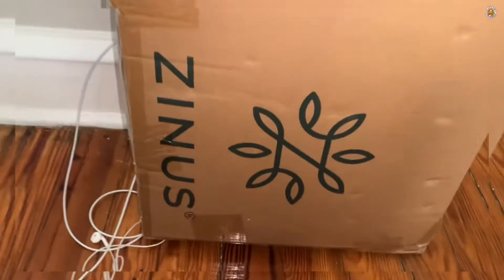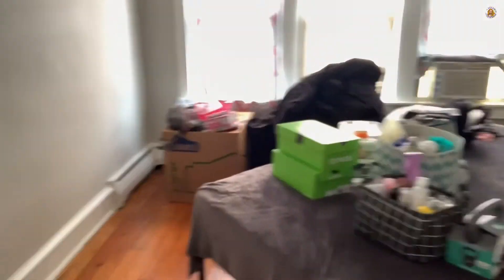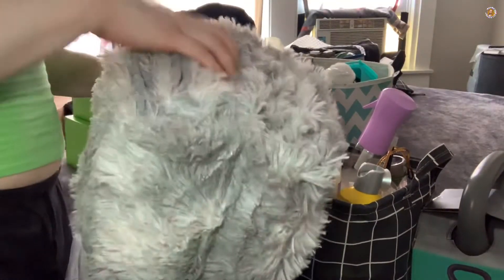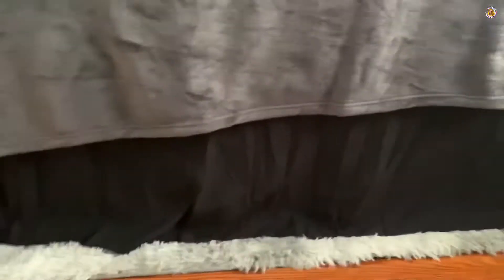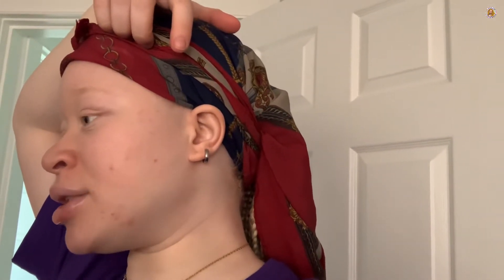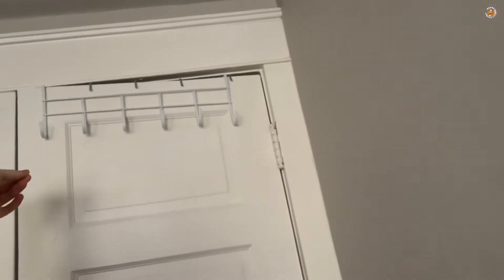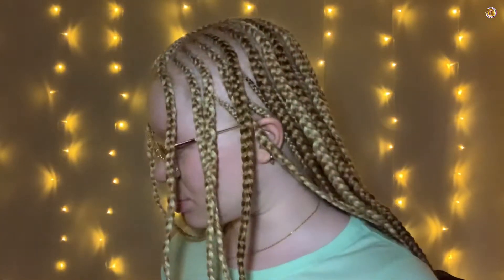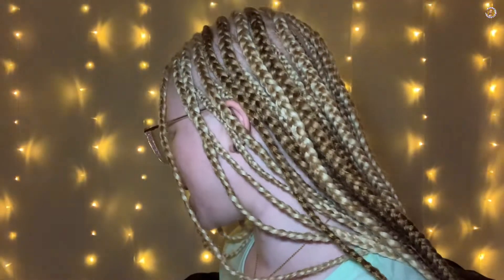2021 room transformation ♥ super easy & realistic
ROOM TRANSFORMATION | AMAZON ROOM HAUL | SUPER EASY AND REALISTIC 2021

heyy crew,
in this video i take you all along with me as i transform my new room! this room transformation includes items from walmart, ikea and amazon! super easily accessible and inexpensive! this process took almost a month so if yours doesn’t happen in 24 hours, don’t worry! you’re not alone lol

tell me what you think of the transformation down below!

BACKGROUND🎶
background music supplied by by various editing apps